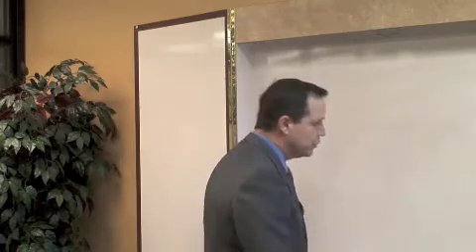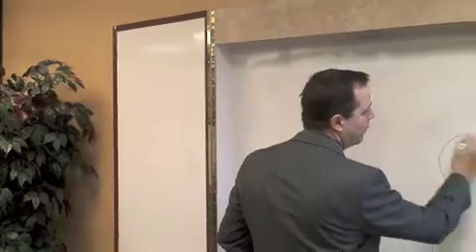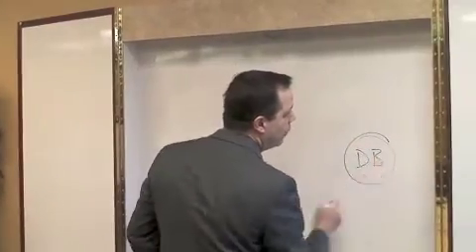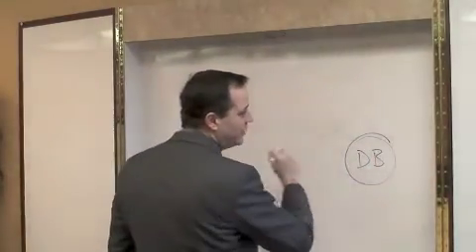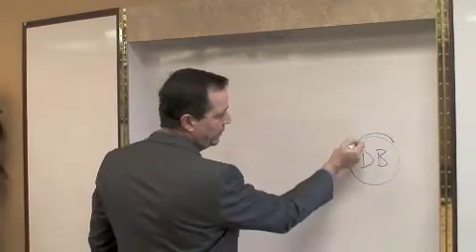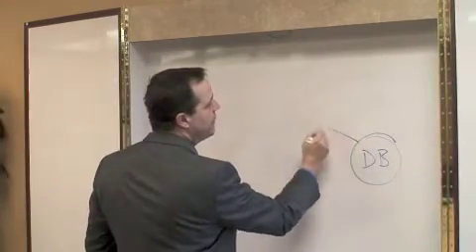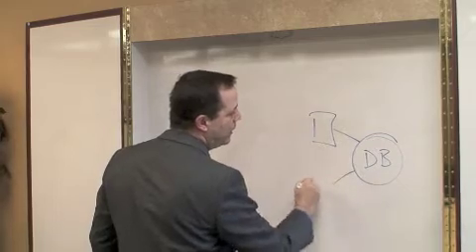How to Publicize Your Own Job Board and Eliminate Monster Fees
Technical explanation of how to publish your own jobs on your own job board and see your web pages displaying those jobs get to the top of the search listings.